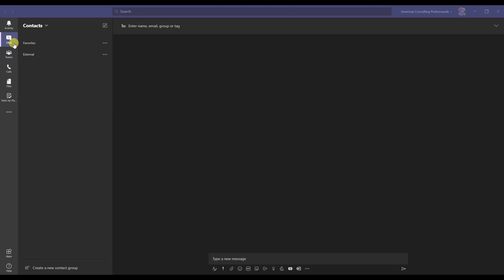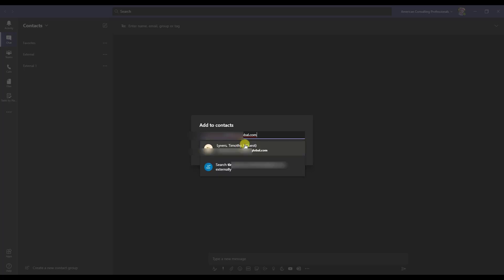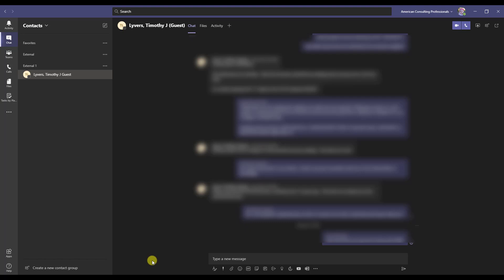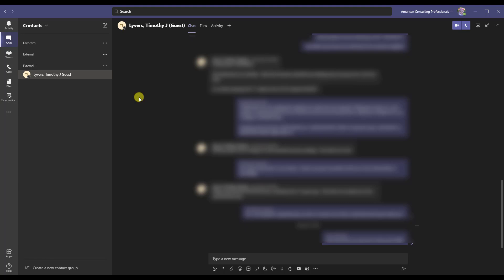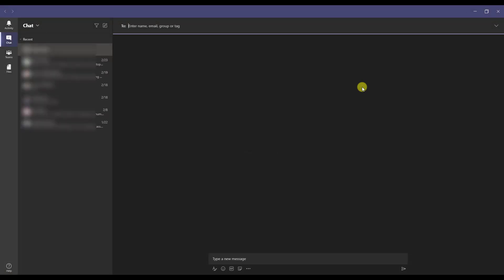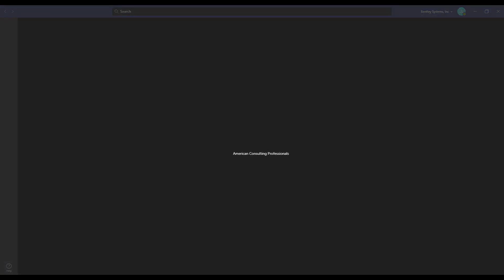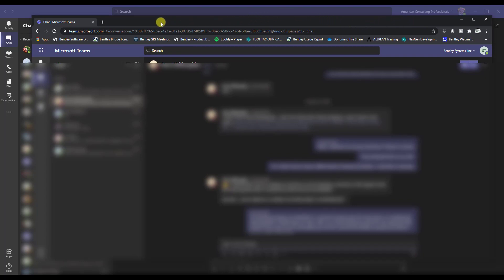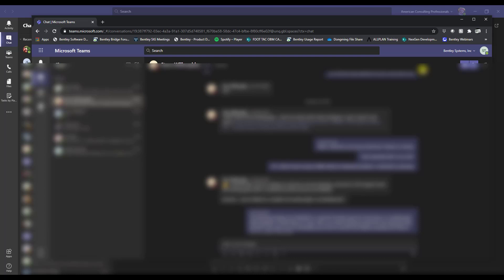Microsoft Teams - Adding & Chatting with External Contacts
In this video I will show you how to add external contacts (people outside of your organization) to your Microsoft Teams so that you can chat and call them through Teams